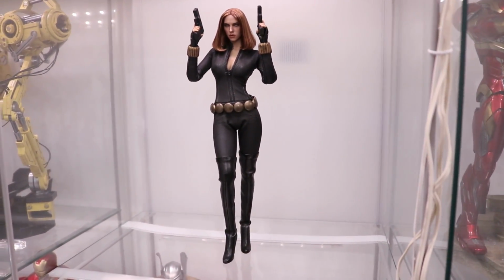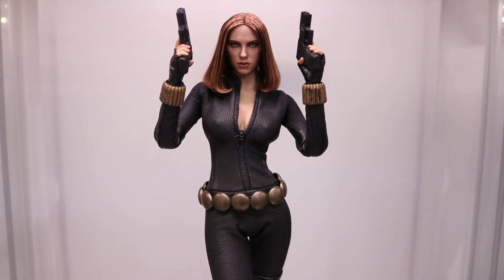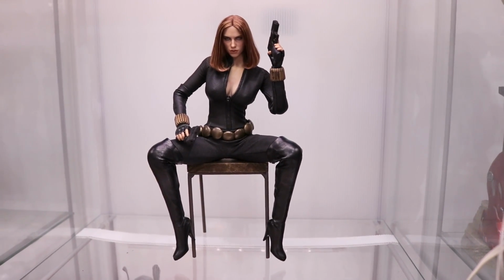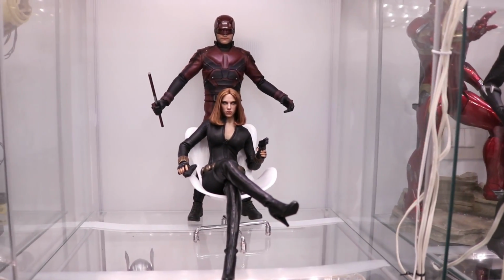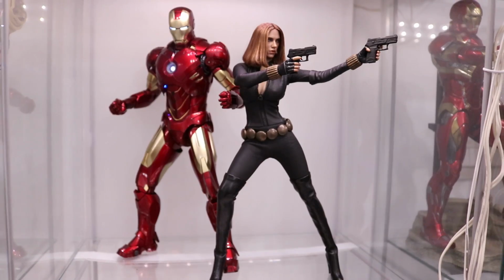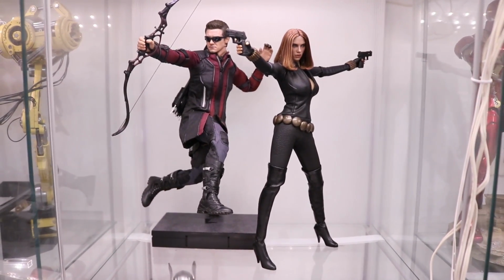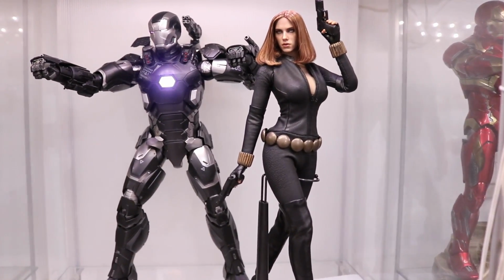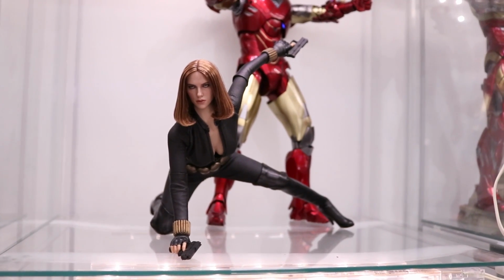10 Poses for Black Widow plus Customs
Which pose do you like?